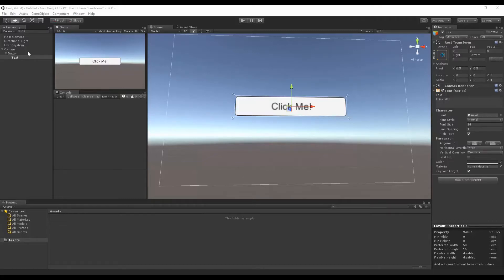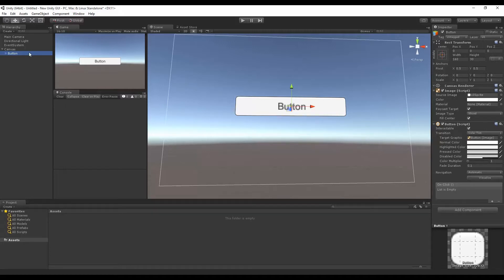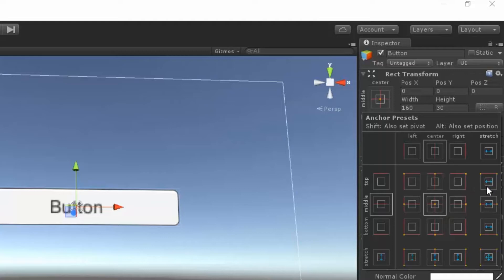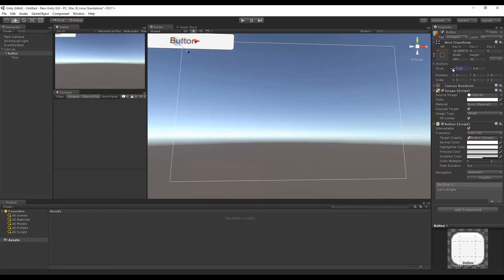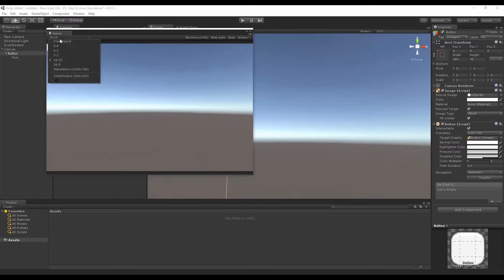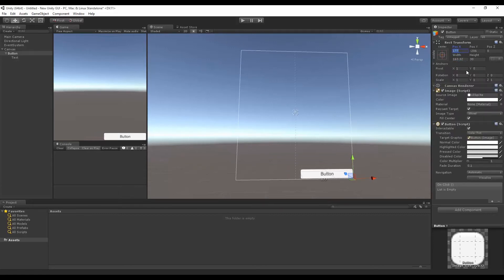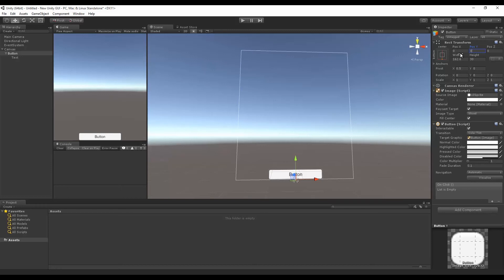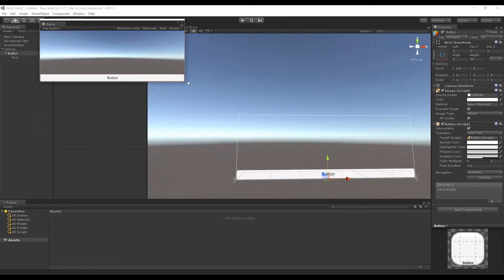Unity GUI: Anchor Points and Pivots in UGUI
In this video we go over how to use the anchor and pivot values on UI elements in order to position them how we need to.